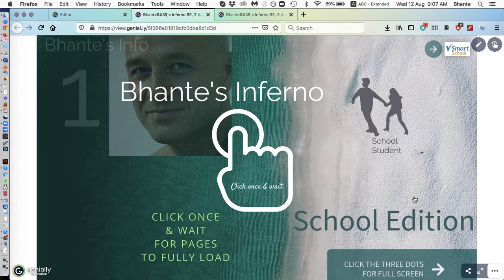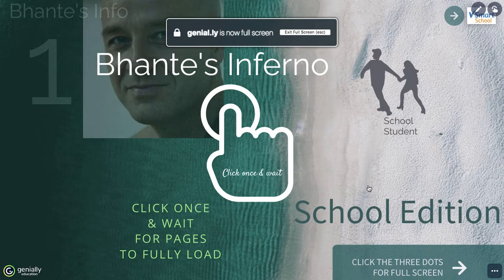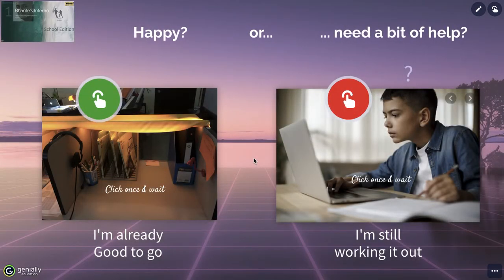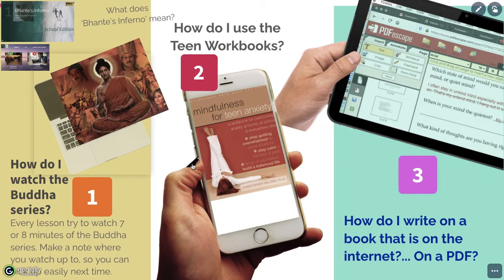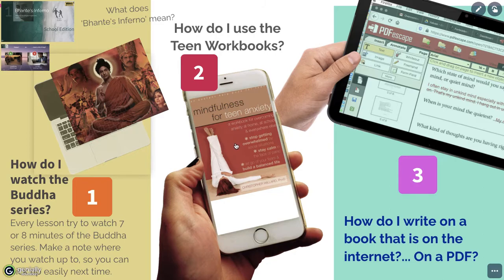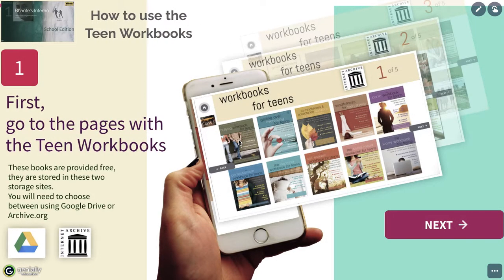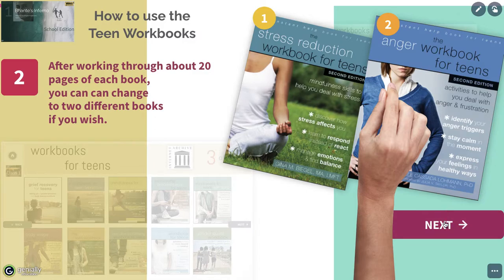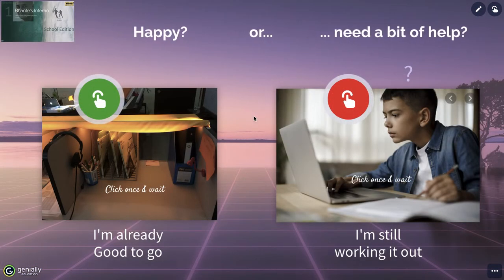Bhante's Inferno intro 3, How to Use Workbooks for Teens, 12Aug'20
How to use the Workbooks for Teens.